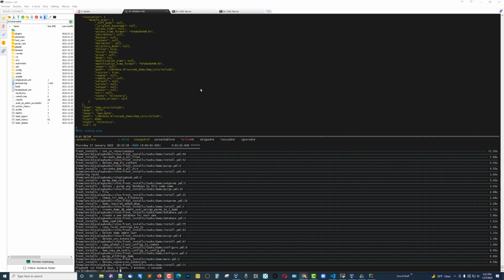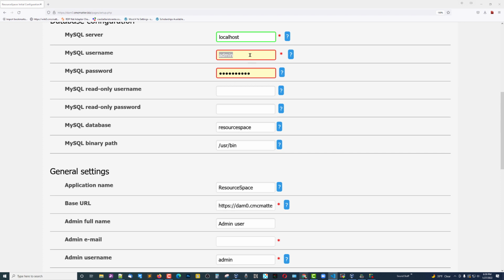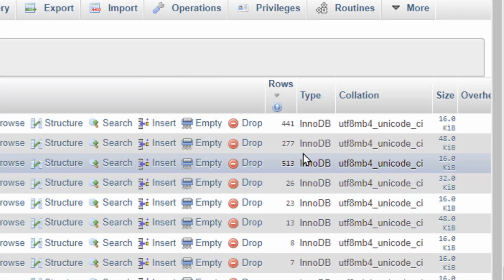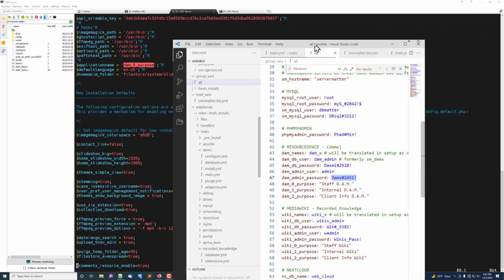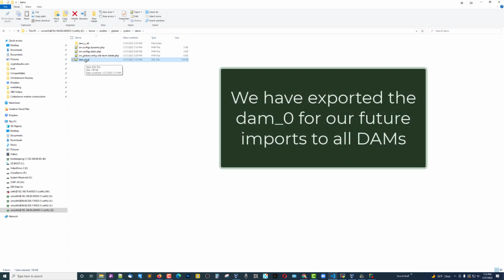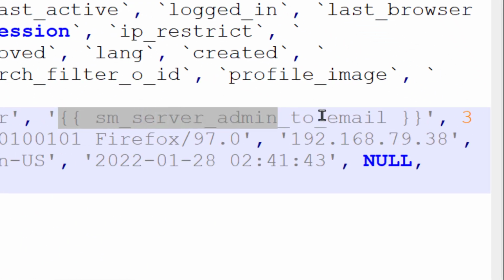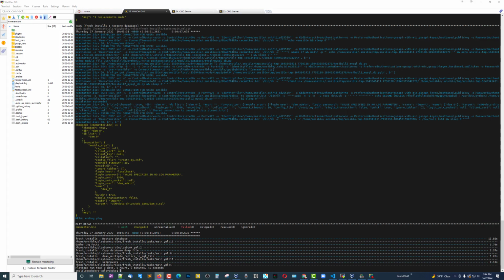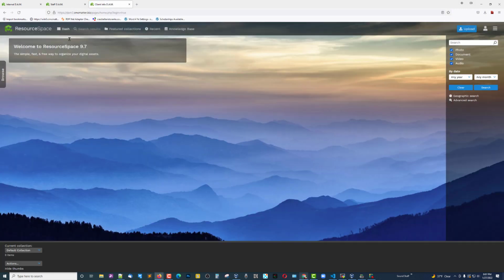Resourcespace Multi-Site Install Using Ansible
This gives you an idea of how we use Ansible to generate multiple Resourcespace instances on one server.  This is an Internal video for our reference.